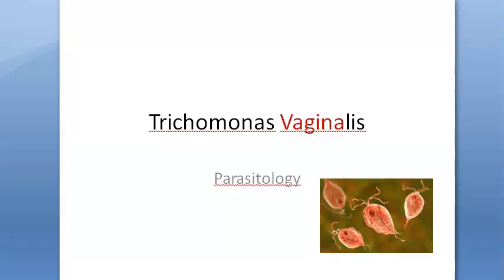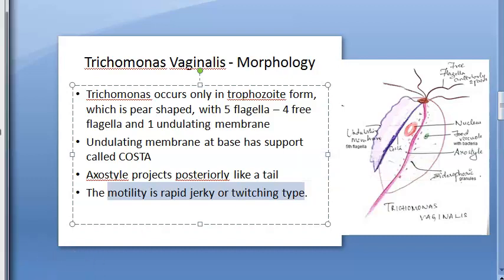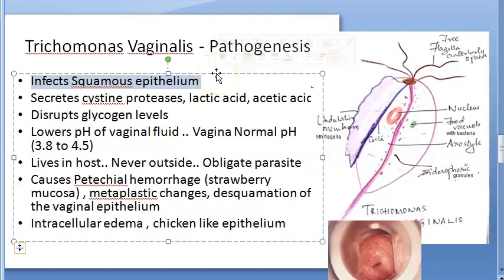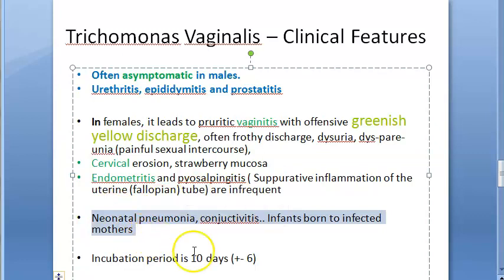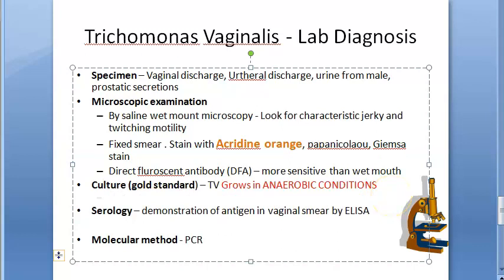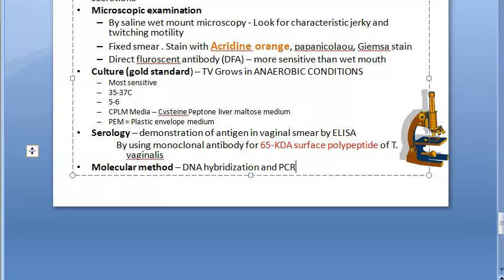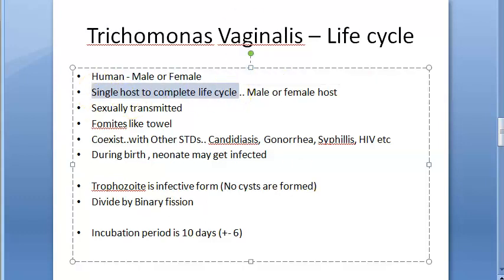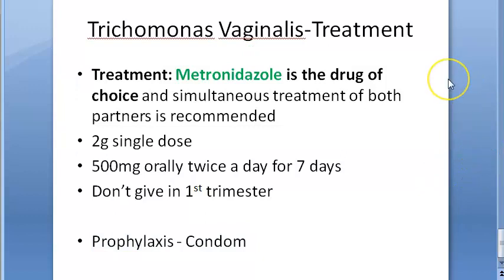Parasitology 046 a Trichomonas Vaginalis INCREASES pH ANEROBIC protozoa Strawberry CPLM PEM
Trichomonas INCREASES pH of Vagina from 4 to 5.5 (produces acid but makes vagina less acidic)
0:00 Morphology Trophozoites, no cysts, divide by binary fission
2:59 Movement
3:25 Life Cycle Sexually transmitted, Fomite transmitted
5:55 Pathogenesis -
   infects squamous epithelium in VAGINA
   Petechial hemorrhage - Strawberry mucosa of CERVIX
   INCREASES pH of Vagina from 4 to 5.5 - Pruritis, Offensive Greenish yellow discharge
   Chicken like epithelium
7:35 Clinical Features
   Female Vagina - Pruritis, Offensive Greenish yellow discharge, dyspareunia
      Endometritis, PyoSalpingitis etc
   Neonate - pneumonia, conjunctivitis
   Male - Urethritis, Epididymitis, Prostatitis
10:03 Lab Diagnosis
   Trophozite rapid jerky movement, Stain Acridine Orange
   Culture - gold standard.. anerobic.. at body temp  in CPLM PEM
   ELISA
   PCR
15:50 Treatment - Metronidazole to both partners (dont give in 1st tri)
      Prevent - Barrier Condom
17:30 REVISION

Metronidazole
parasite
undulating membrane Anerobic
chicken like epithelium
vaginitis